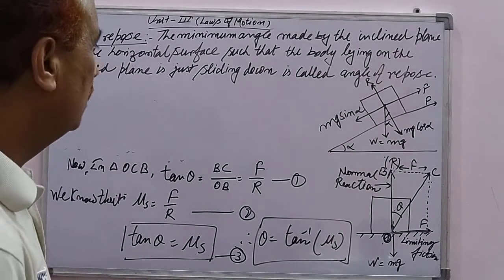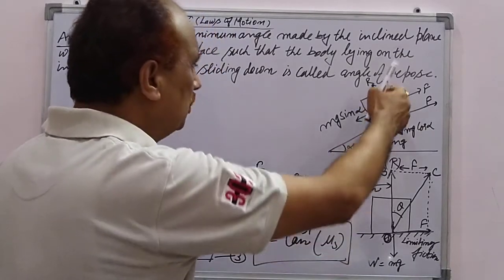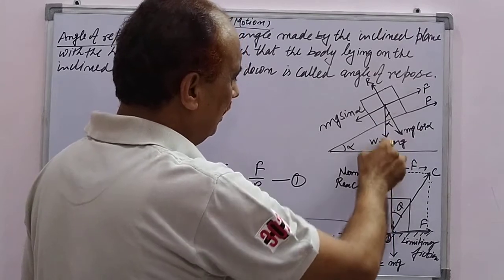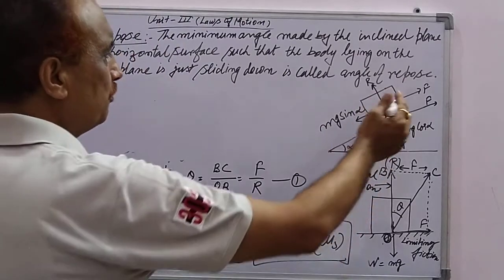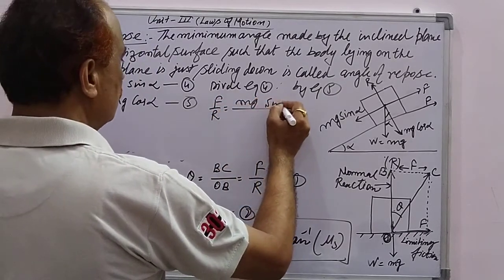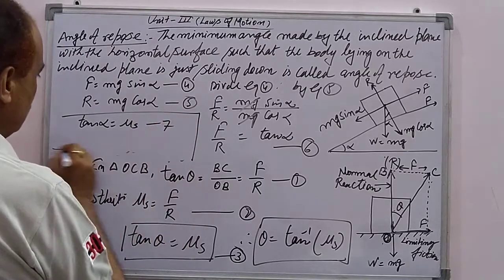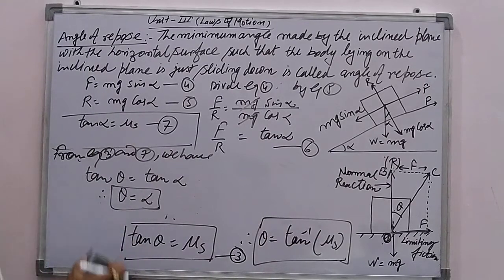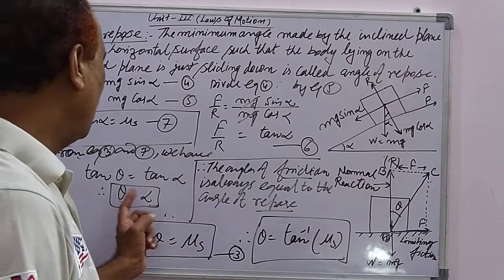Angle of Friction and Angle of Repose (Relation)